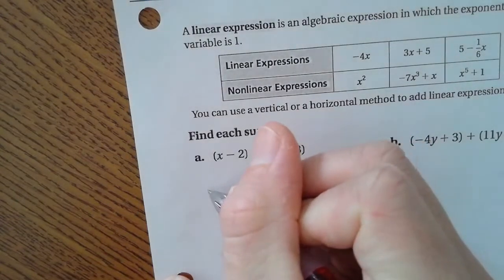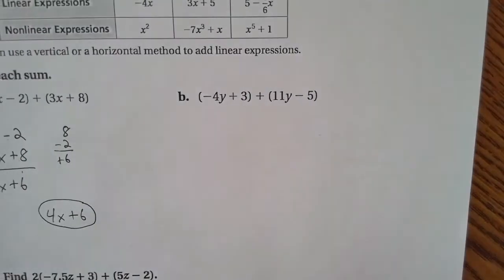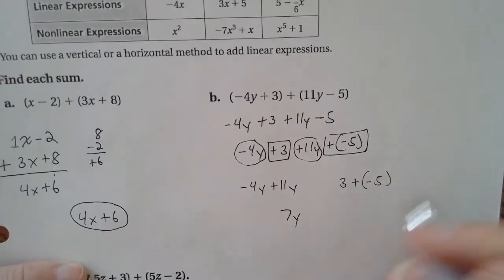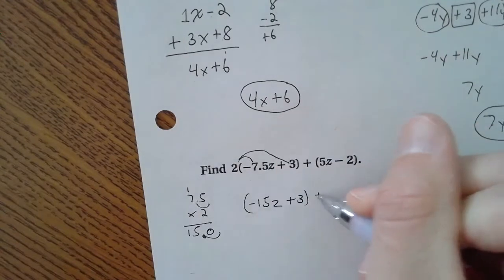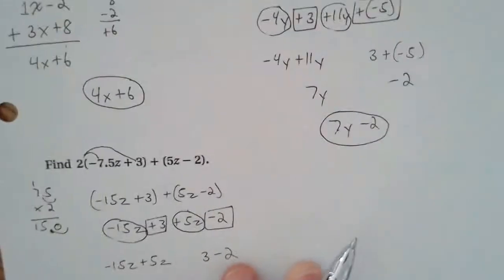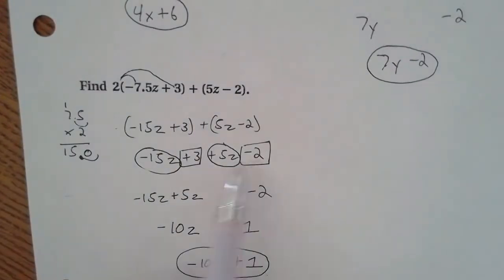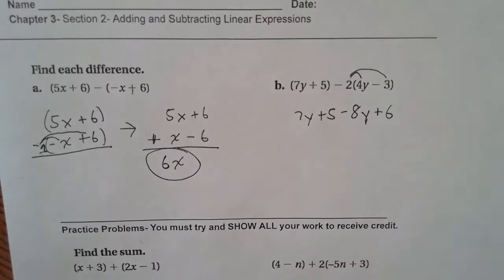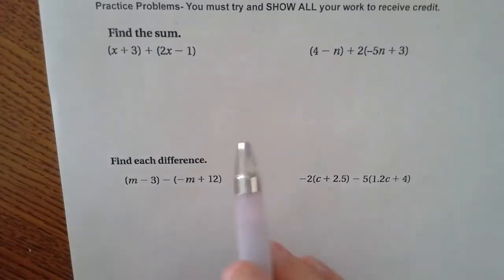7th Grade-Chapter 3.2-Adding:Subtracting Linear Expressions